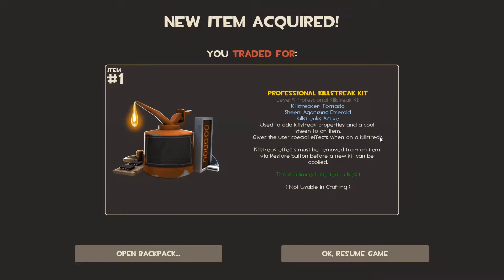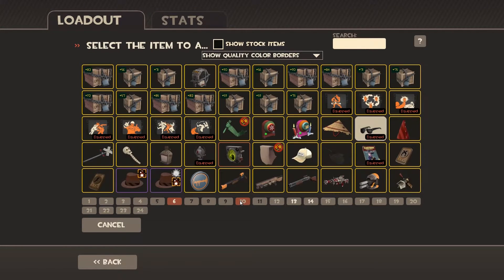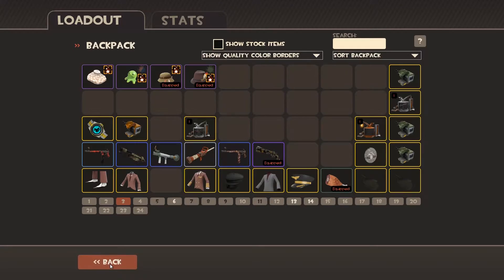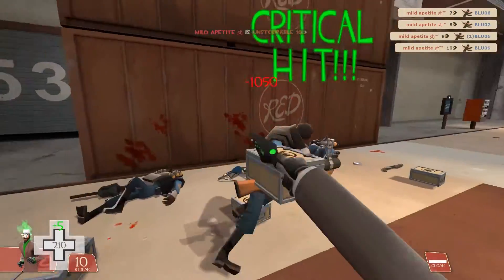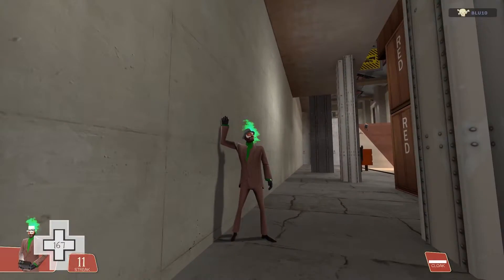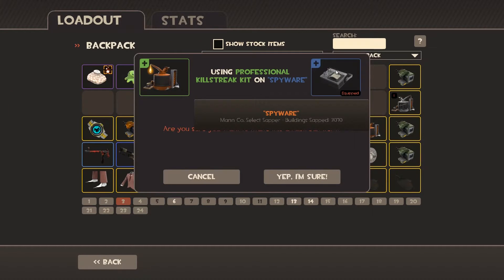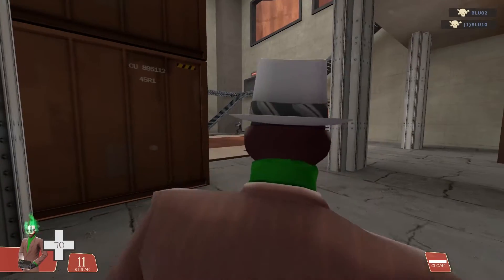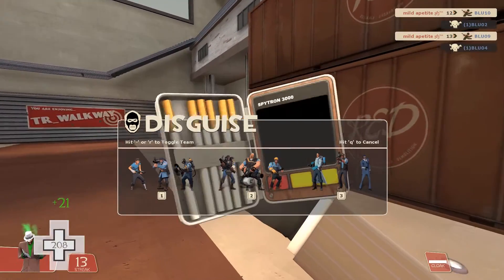Very RARE commentary